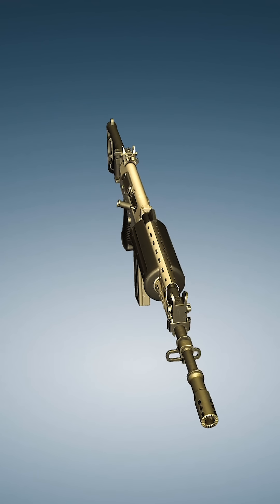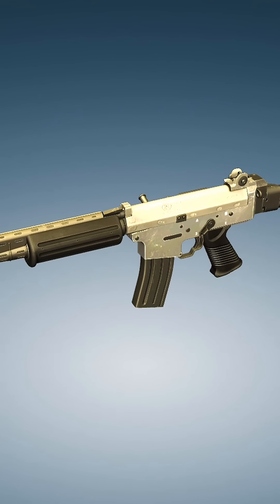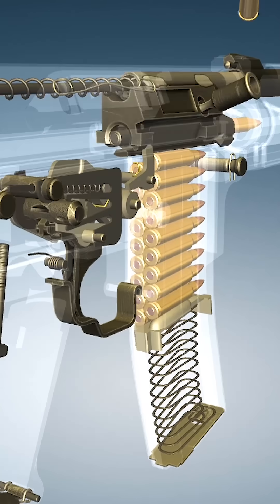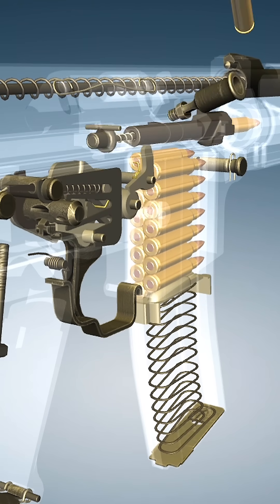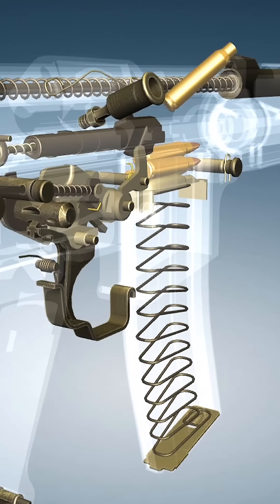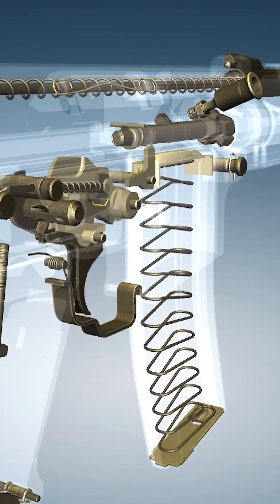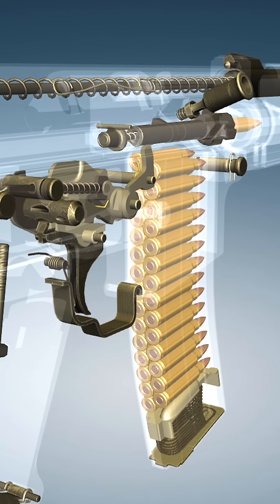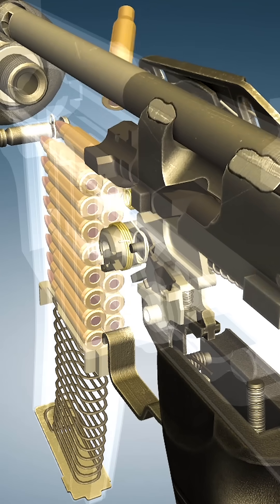Can you name this?